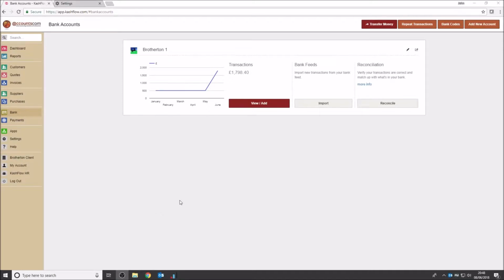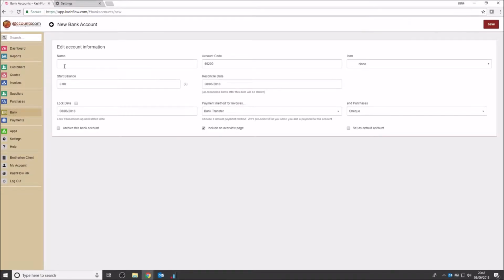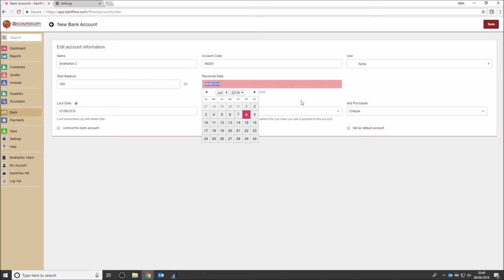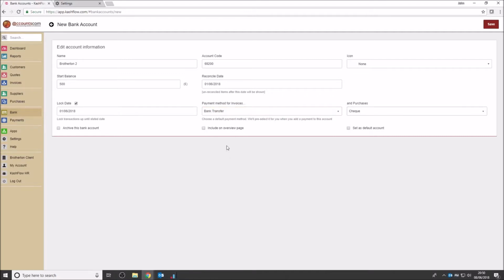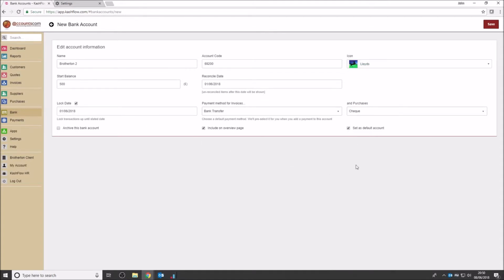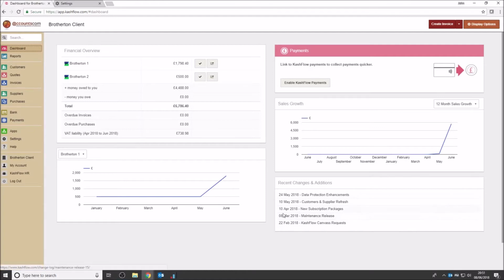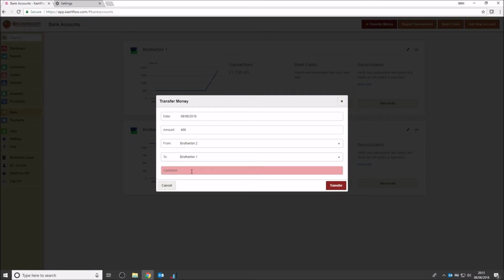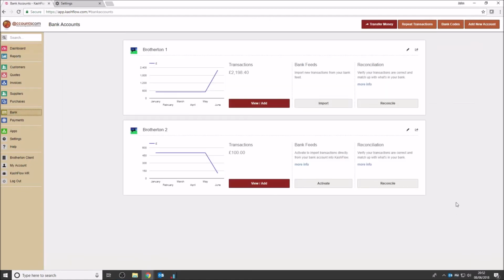Adding a bank and transferring money